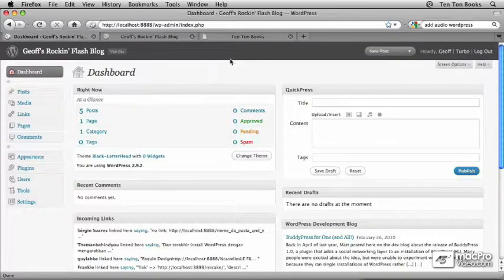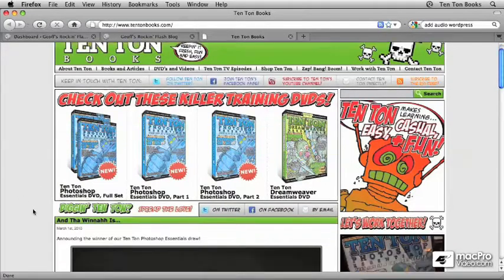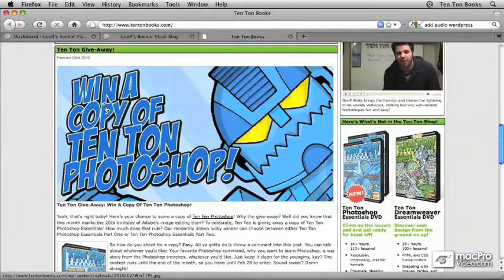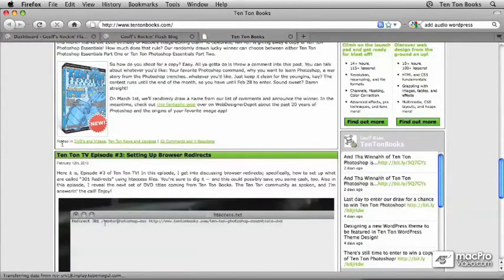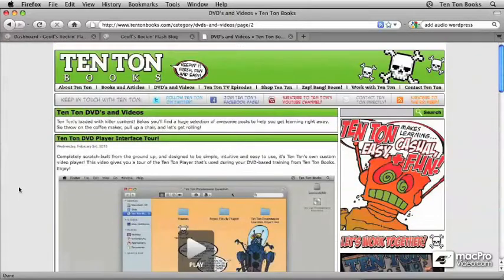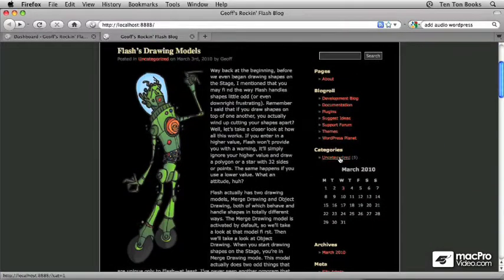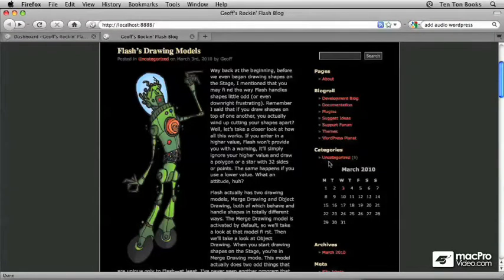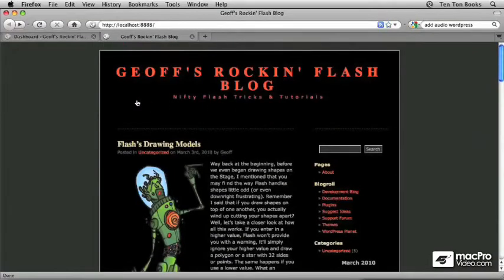Web Design 202: Deeper Into WordPress - 2 Getting Started With Categories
Web Design 202: Deeper Into WordPress by Geoff Blake
Video 2 of 41 for Web Design 202: Deeper Into WordPress

In the second half of this two-part series, you'll discover techniques and tools that will take your blog beyond the basics. You'll learn how to sort and organize your posts with categories and tags, how to create and manage a blogroll, and how to adjust and customize your blog's permalinks and RSS feeds. From there, you'll discover how to work with stand-alone WordPress pages, and how they differ from normal posts. Finally, dig into customizing and extending your blog even further by getting introduced to the amazing possibilities with widgets and plug-ins.

All this and more awaits in Deeper Into WordPress ... get started today!